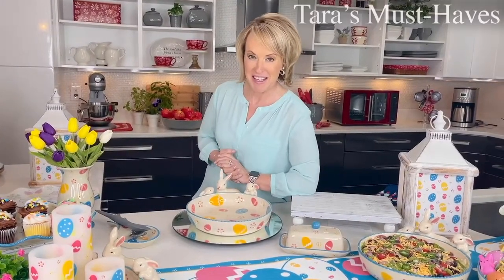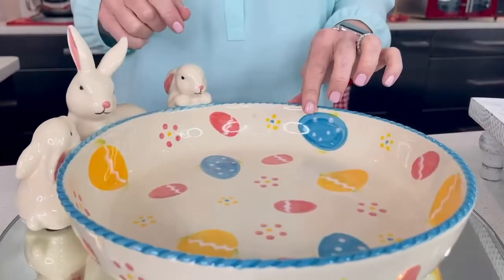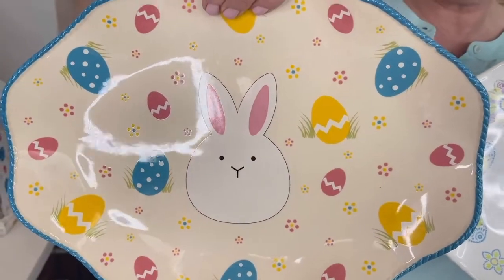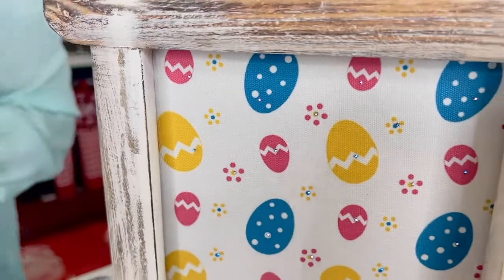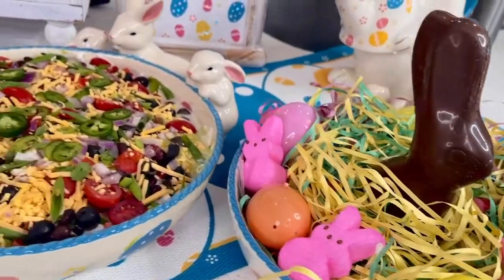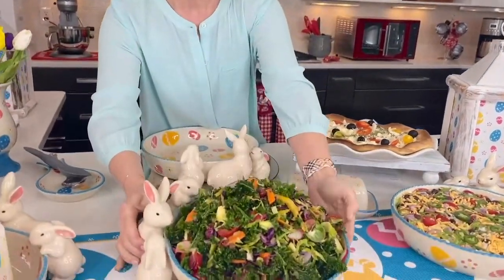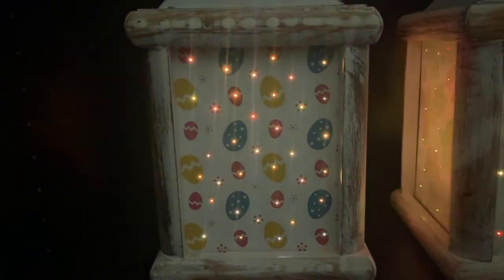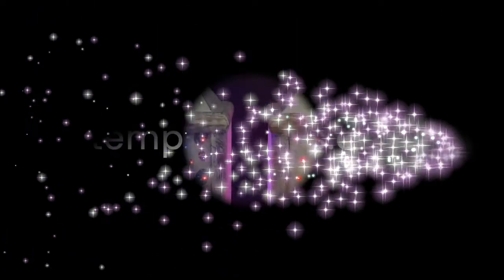Tara's Must Haves -🐇Hop into spring with these 3 Tara's Must Haves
🐇Hop into spring with these 3 Tara's Must Haves
💜Spring Lantern with Fiberoptic Lights
💜Egghunt 2 qt. Bunny Bowl
💜14" Spring Serving Platter
These are Limited Editions and perfect to freshen up your home for the season.